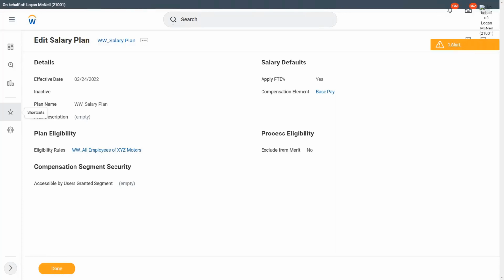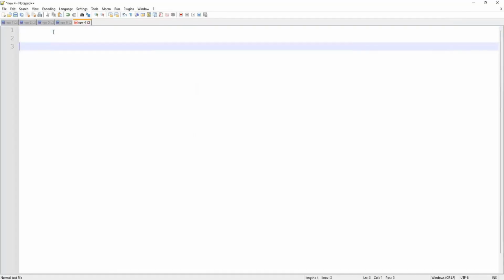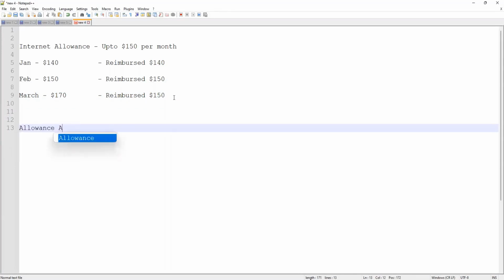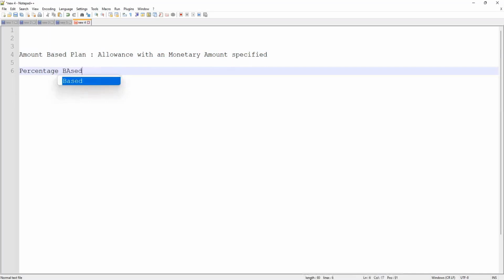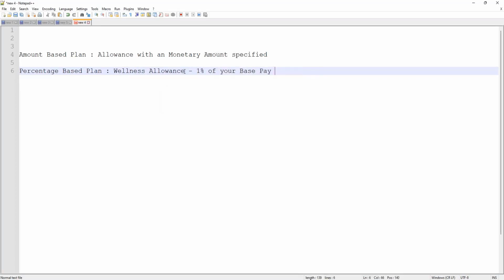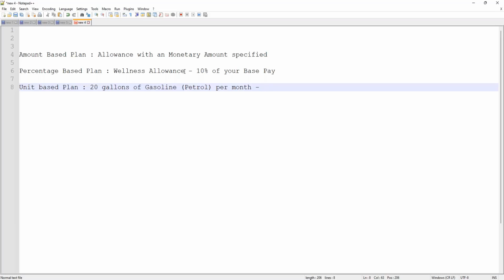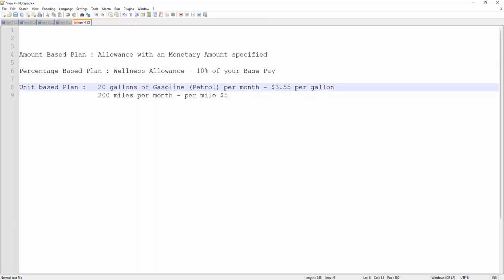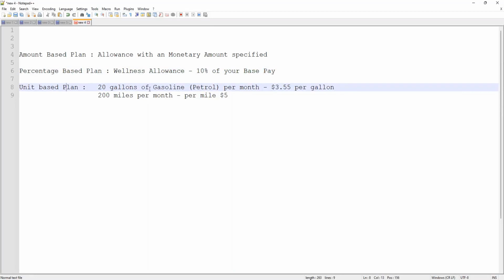allowance plan in compensation plan types part 1